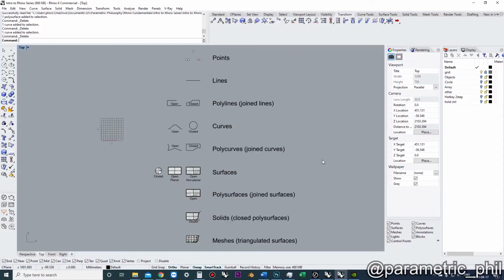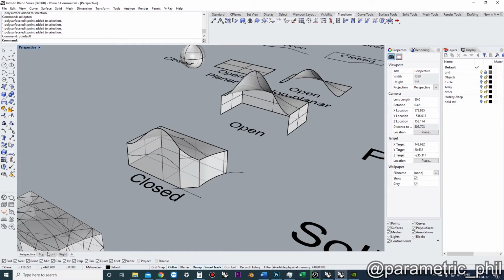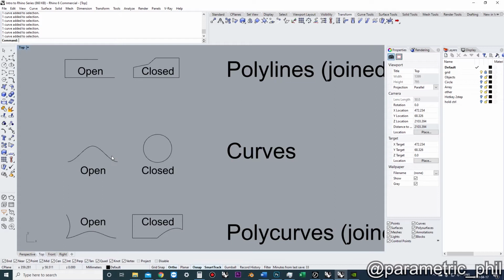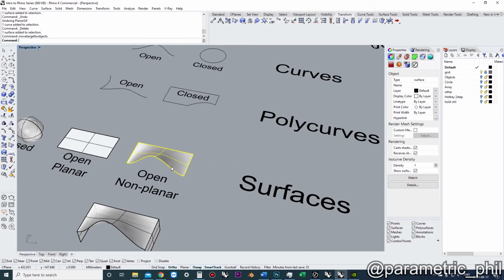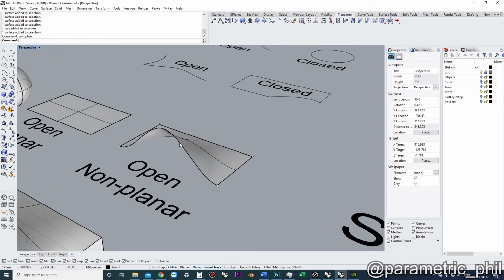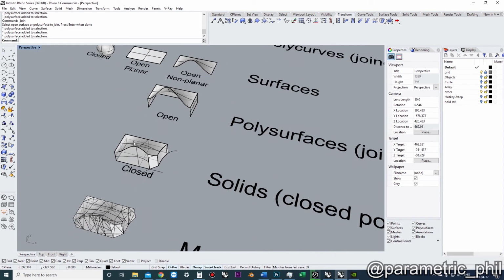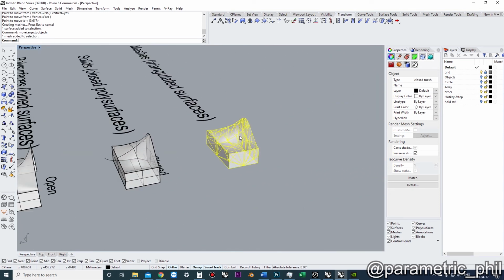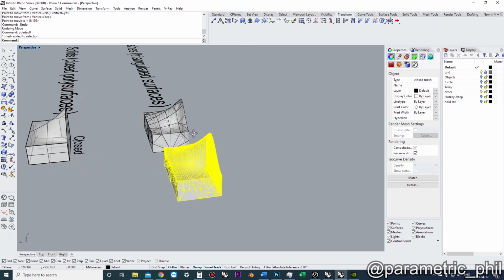Rhino Fundamentals 2: Points, Curves, Surfaces and Solids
In this video I go through the fundamentals of different types of geometry.